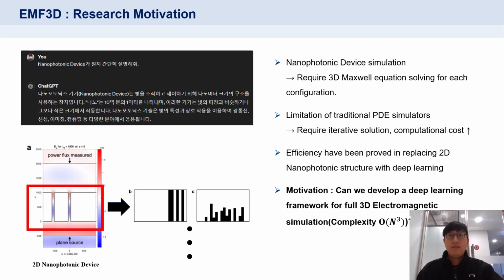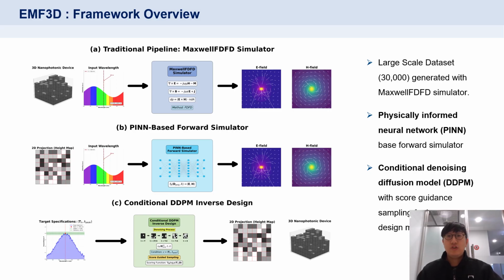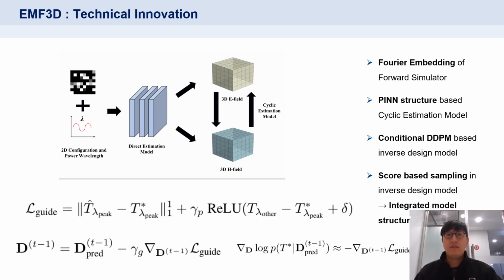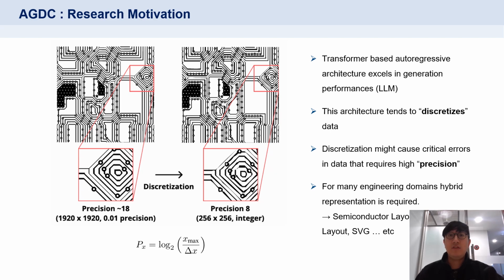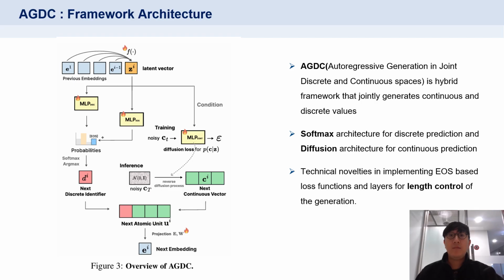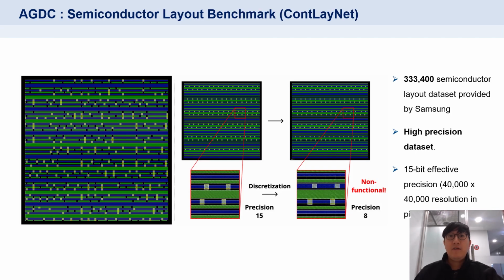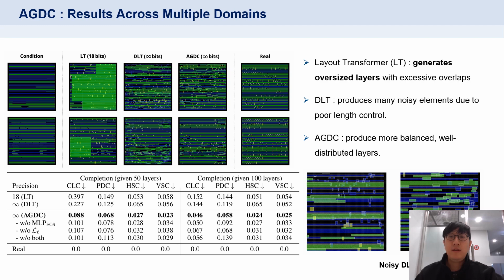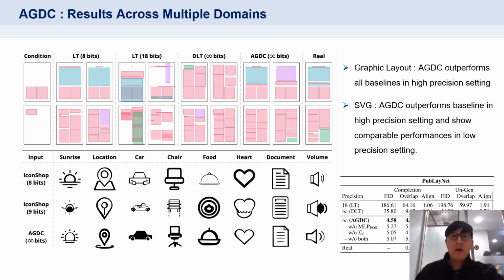Domain Specific Application of Generative Models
Insoo Kim(BK Post-doctoral Researcher Seminar) "Domain Specific Application of Generative Models"